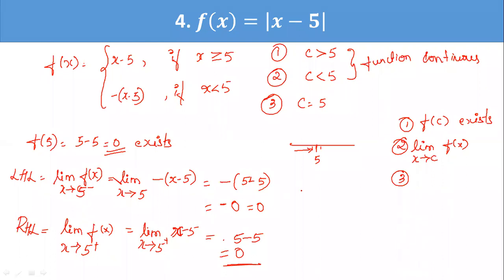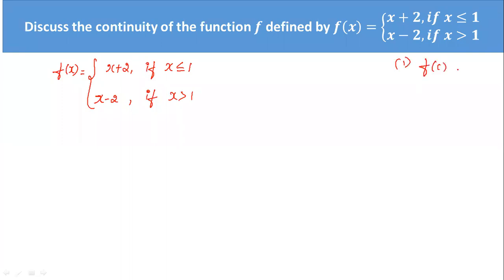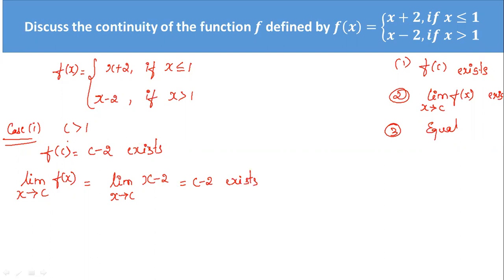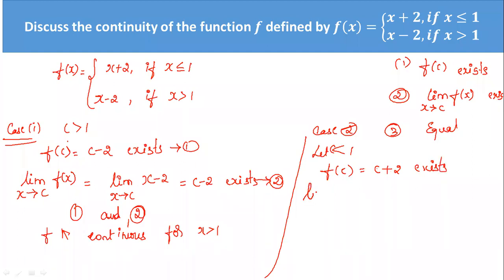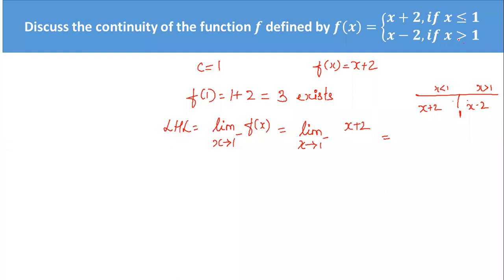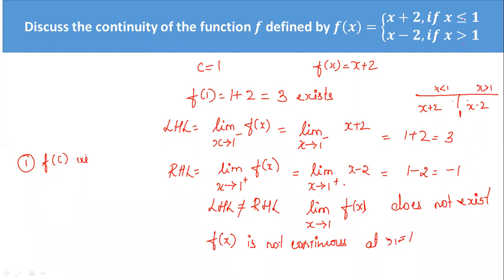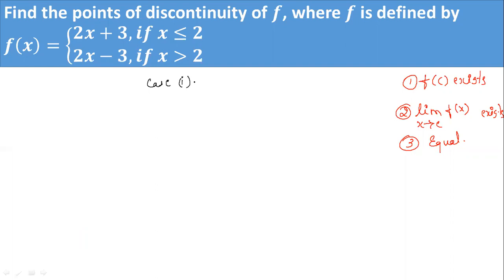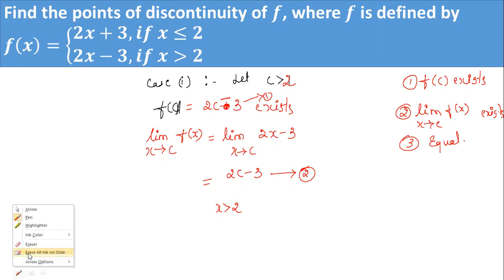Continuity lecture 6 part 1